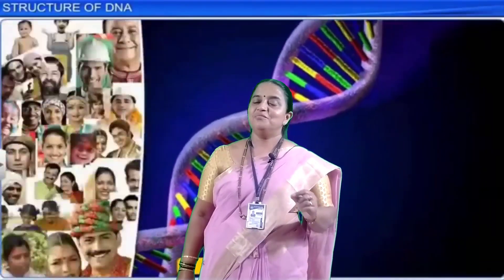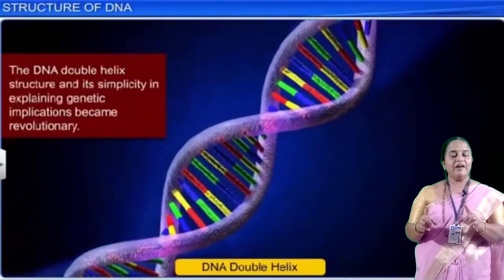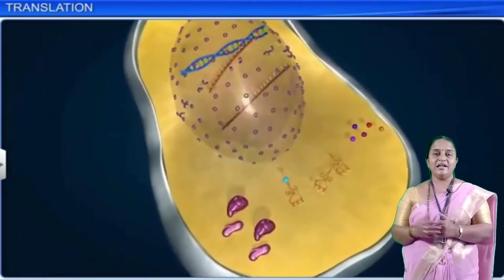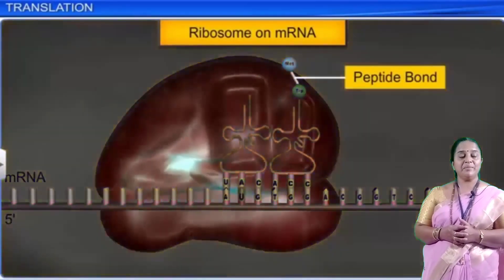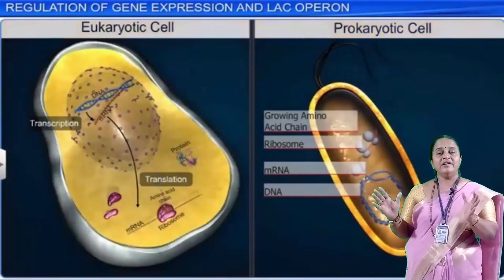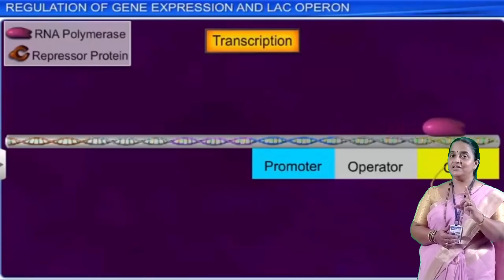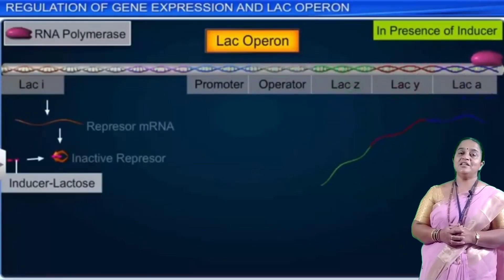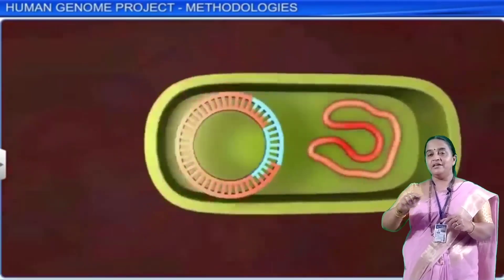Molecular basis Revision